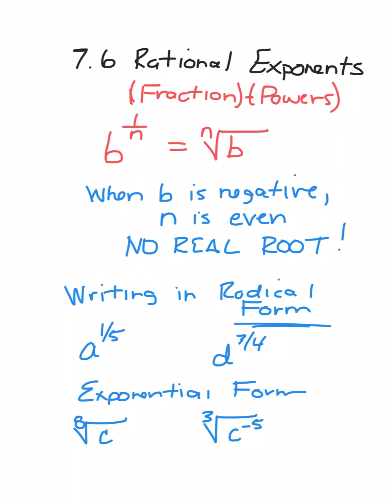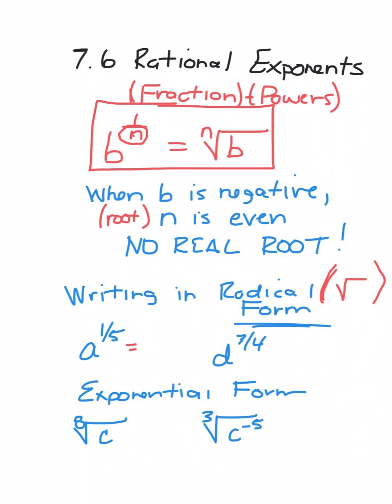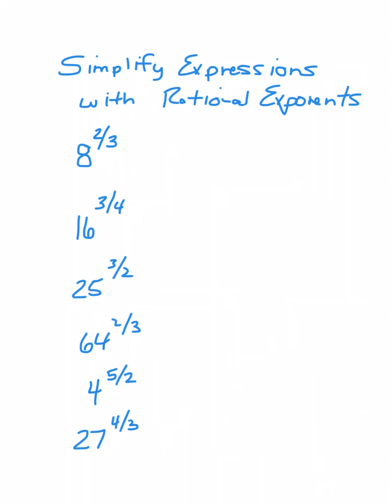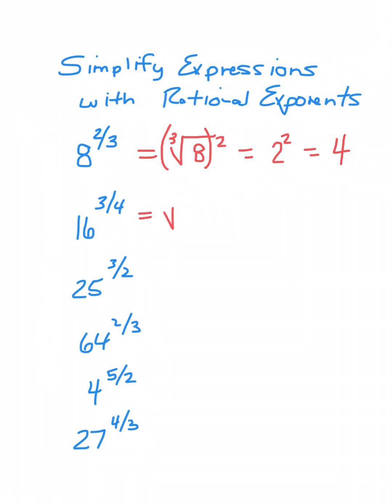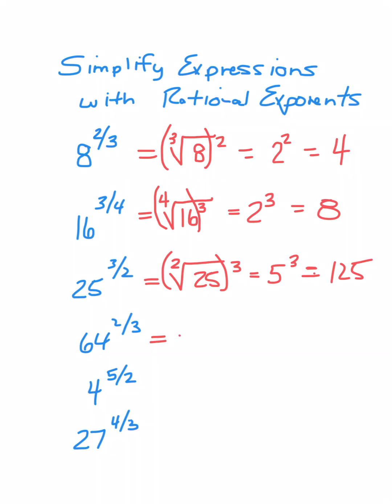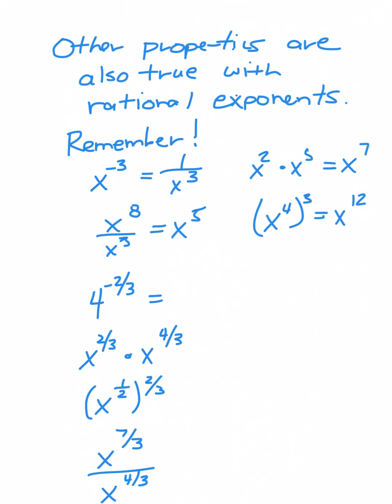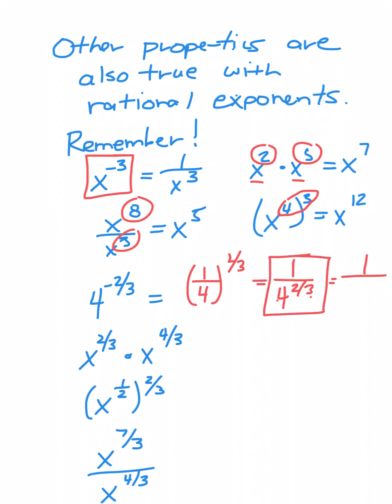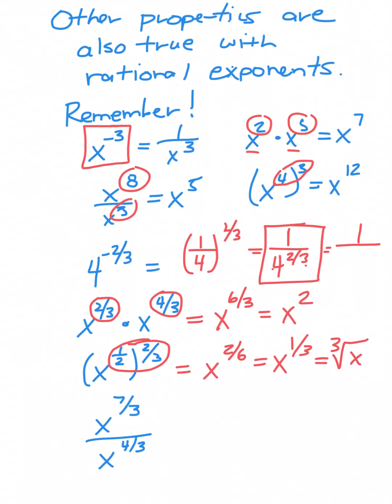Rational exponents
00:00 Slide 1
02:35 Slide 2
05:18 Slide 3